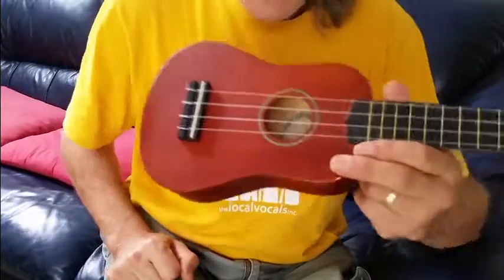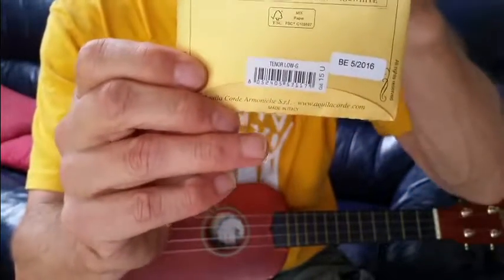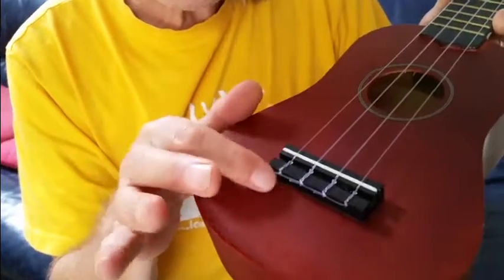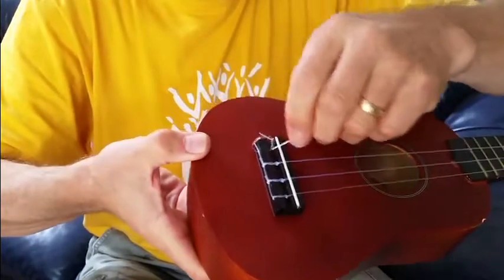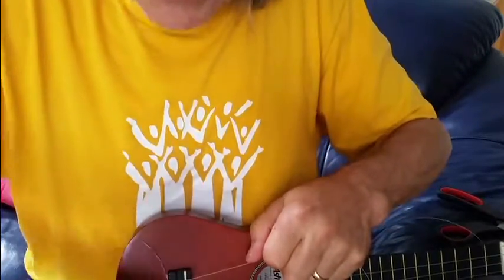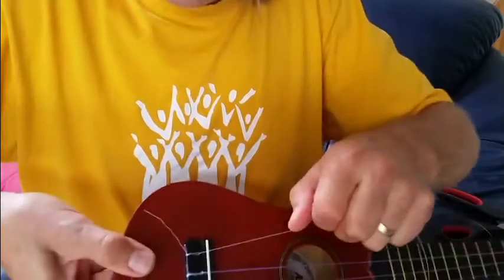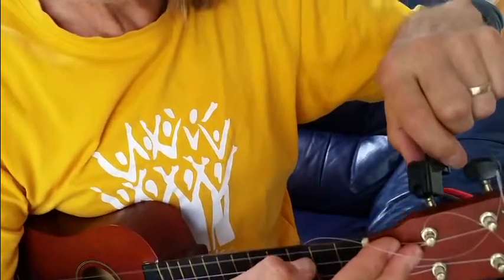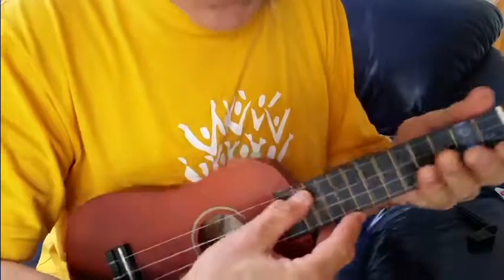How to change a string on a ukulele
Some hints and tips about how you go about changing strings on a uke.